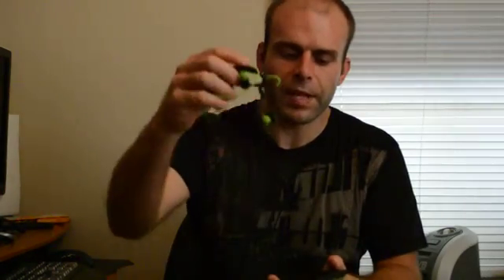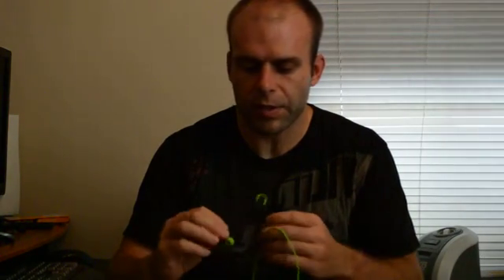Mixcder Basso Video Review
The Mixcder Basso costs less than $21.  Can it possibly be good?  Yes, with some caveats.

Pros:
- Great sound quality
- Good connection.  No cutting out, excellent wireless range.
- Good phone call quality

Cons:
- Battery life is very short, about 3 hours
- The buttons are cumbersome and difficult to use
- Stylewise, it looks a little goofy
- The button module is big and heavy enough to cause the cord to pull to one side of your neck